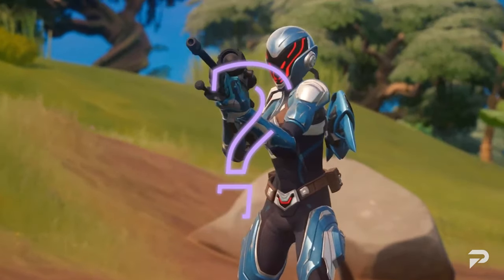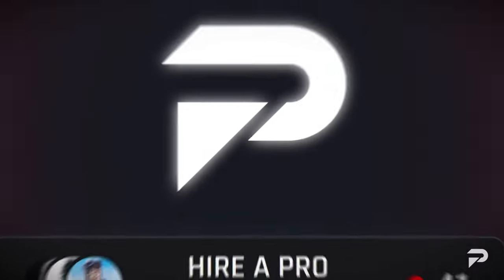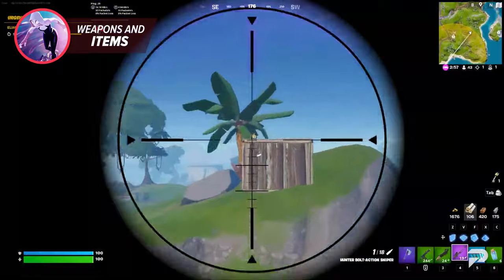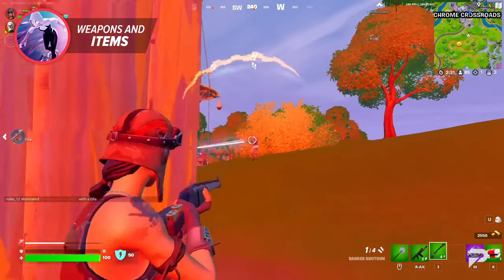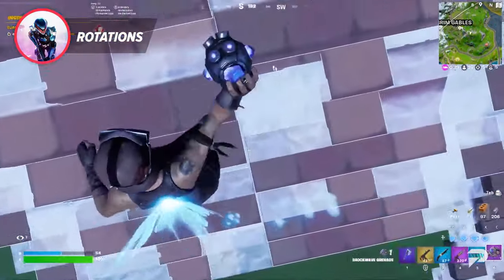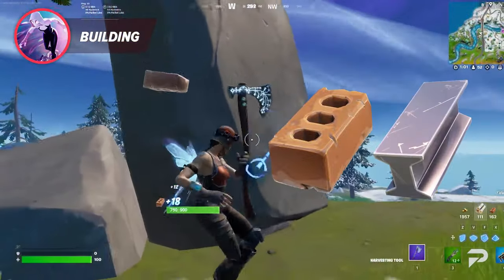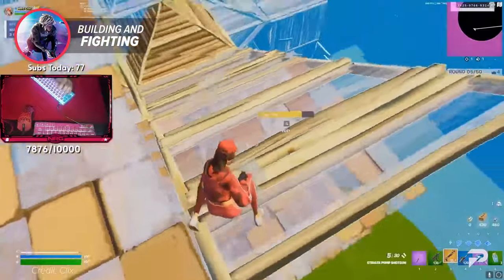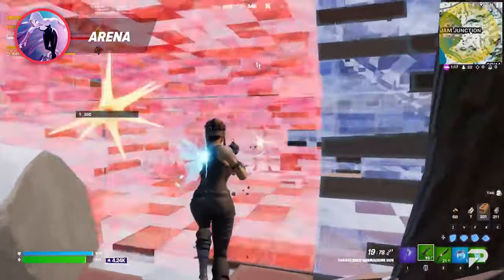NEW Complete BEGINNER'S Guide to Fortnite Battle Royale